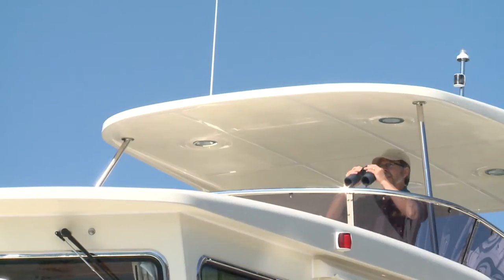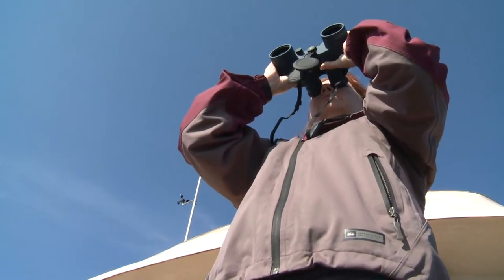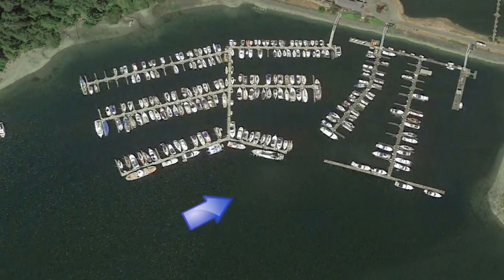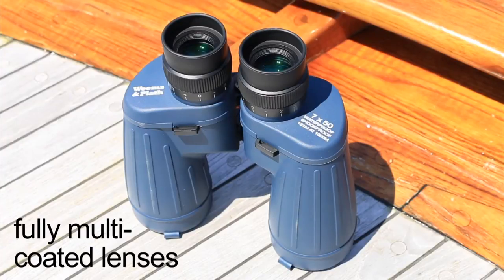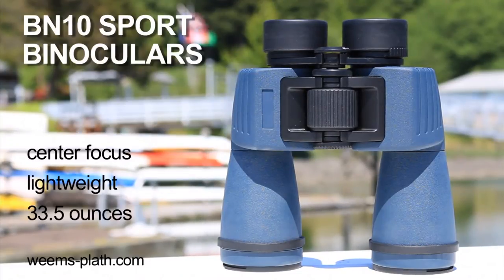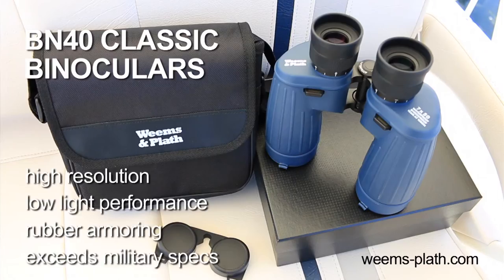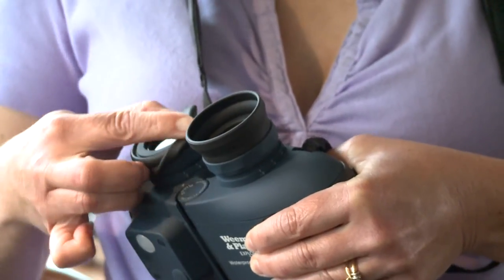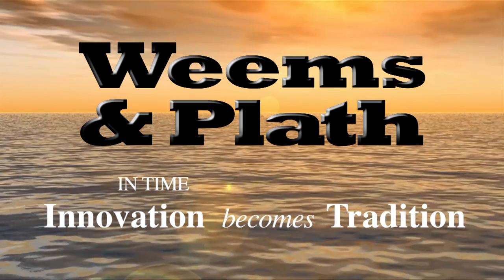How to use Weems & Plath Marine Binoculars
This video shows the Weems & Plath binoculars and how they are ideal to have aboard your vessel for a number of reasons. The four binoculars and more information about them are available on our